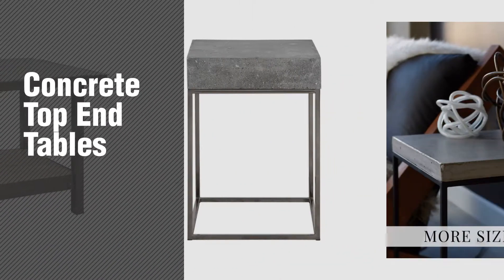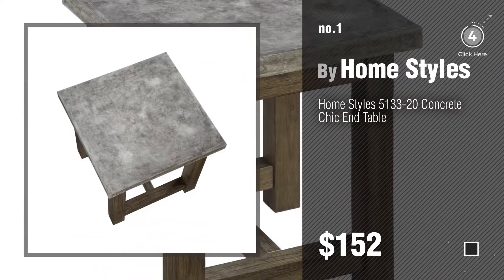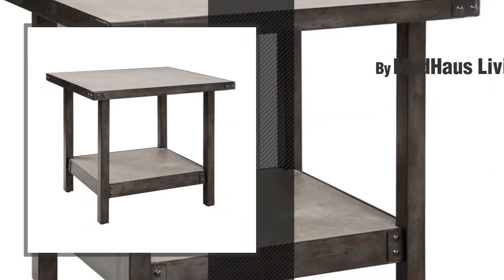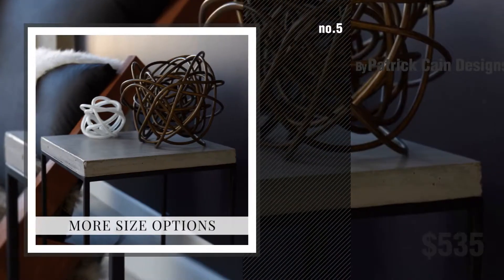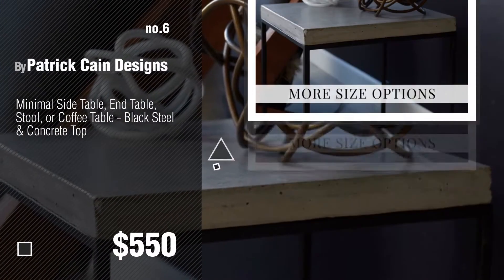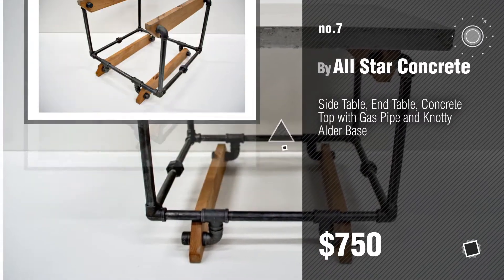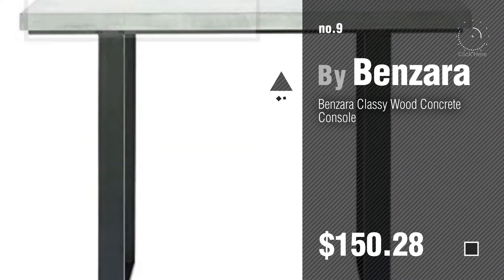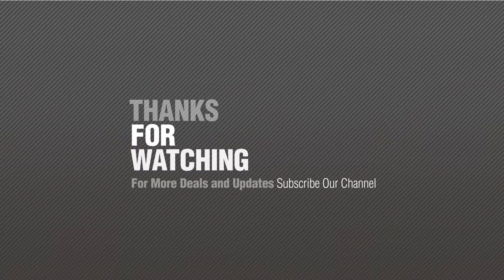Concrete Top End Tables // New & Popular 2017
New! 2019 Black Friday / Cyber Monday Accent End Tables Deals and Updates.

Black Friday / Cyber Monday Home Styles 5133-20 Concrete Chic End Table by Home Styles

Black Friday / Cyber Monday Industrial Rustic Metal Wire Mesh Accent End Side Table with Concrete Top - Includes by ModHaus Living

Black Friday / Cyber Monday Industrial Rustic Concrete Top Square Accent End Side Table with Graphite Finish Metal by ModHaus Living

Black Friday / Cyber Monday Modern Silver Concrete Top Accent Table | End Open Square Gray by My Swanky Home

Black Friday / Cyber Monday Black Steel & Concrete Top Side Table, End Table, Stool, or Coffee Table by Patrick Cain Designs

Black Friday / Cyber Monday Minimal Side Table, End Table, Stool, or Coffee Table - Black Steel & Concrete Top by Patrick Cain Designs

Black Friday / Cyber Monday Side Table, End Table, Concrete Top with Gas Pipe and Knotty Alder Base by All Star Concrete